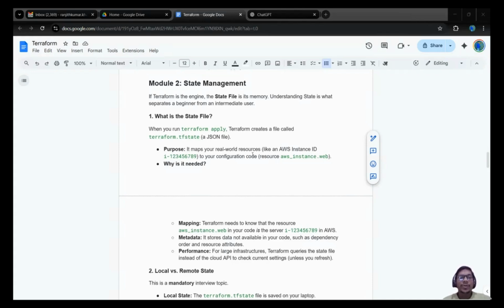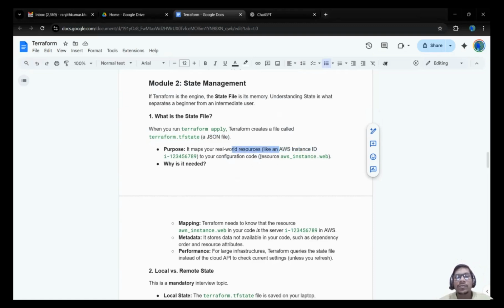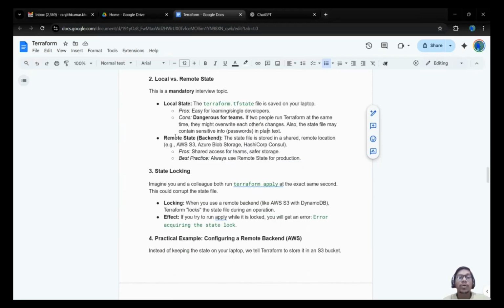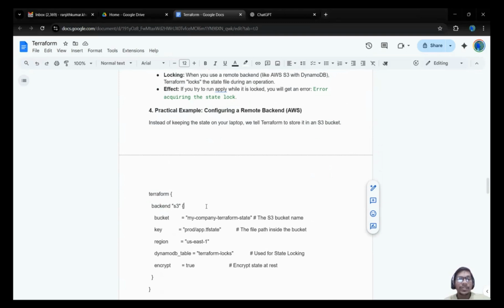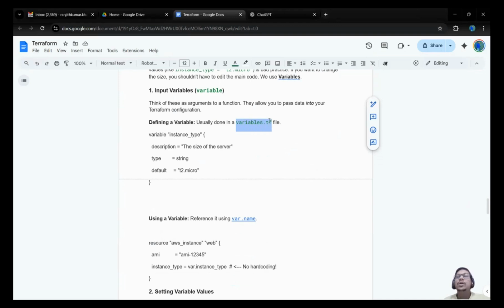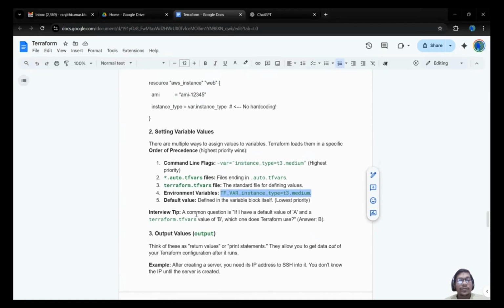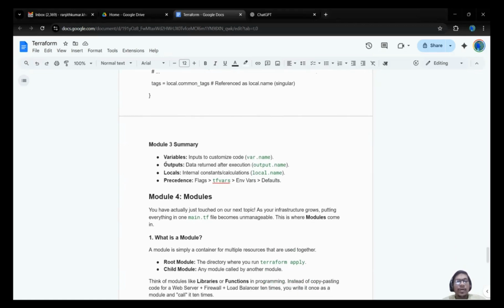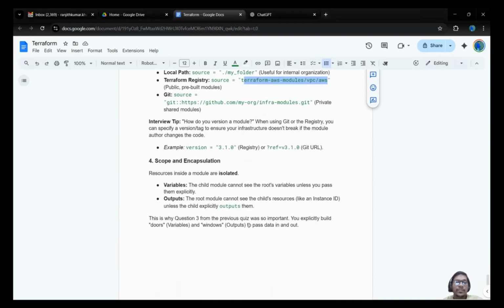Terraform State and modules | Theory | Part 5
Kindly note this is Part5 video of Terraform Fundamentals with Google cloud  playlist.

In this video, we explore how to interact with Terraform modules and state files, why modules are essential when managing large and complex infrastructure using Terraform.

Terraform is an Infrastructure as Code (IaC) tool from HashiCorp that allows infrastructure teams to define and manage resources using HashiCorp Configuration Language (HCL).

🔹 Problems Without Modules:
✔ Difficult to understand and navigate large configurations
✔ Higher risk when updating individual resources
✔ Repetition of similar configuration blocks (dev, staging, prod)
✔ Hard to share infrastructure code across teams and projects
✔ Error-prone copy-paste between projects

🔹 In this lab, you will learn:
✔ What Terraform modules are
✔ Why modules are required in real-world projects
✔ Terraform module structure
✔ How to interact with Terraform modules
✔ Reusing infrastructure code using modules
✔ Best practices for creating and using modules
✔ Managing environments using modules

🔹 Key Benefits of Terraform Modules:
✔ Code reusability
✔ Better organization
✔ Reduced duplication
✔ Safer infrastructure updates
✔ Team collaboration and sharing

This video is ideal for DevOps engineers, cloud engineers, and anyone preparing for Terraform interviews or working on real-world Terraform projects.

📌 Watch the full Terraform playlist on RK TechLearning for step-by-step labs and concepts.